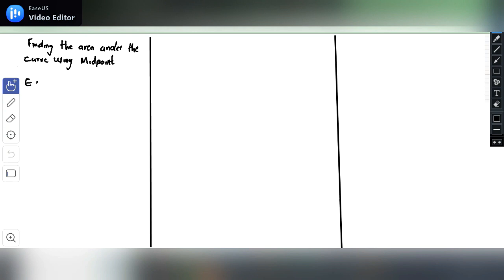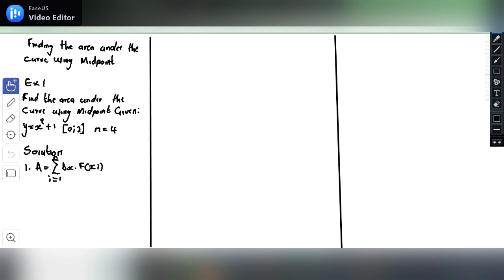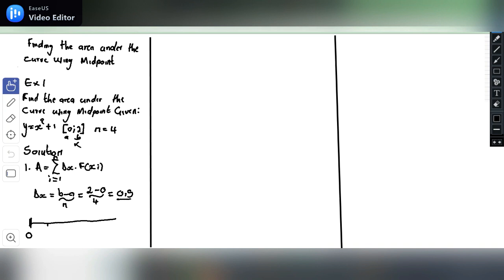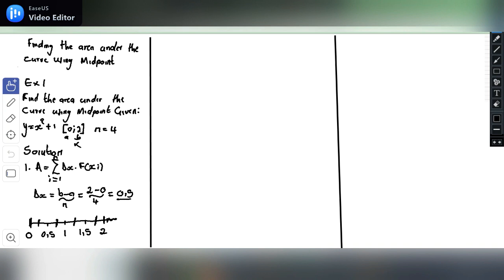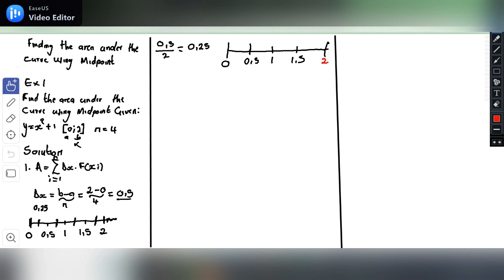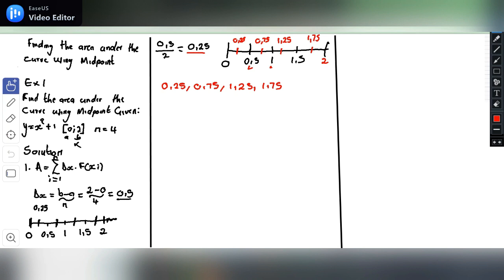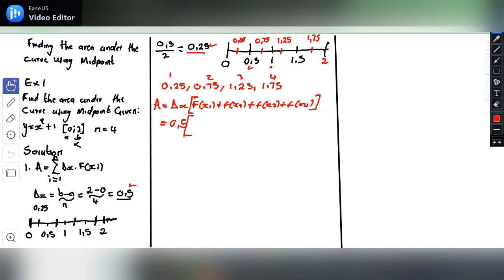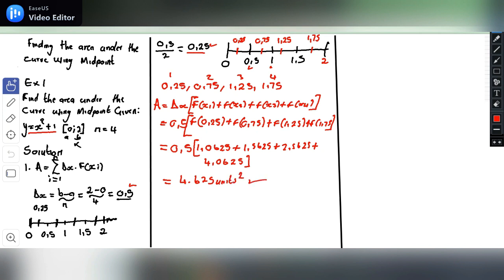FIND THE AREA UNDER THE CURVE USING MIDPOINTS